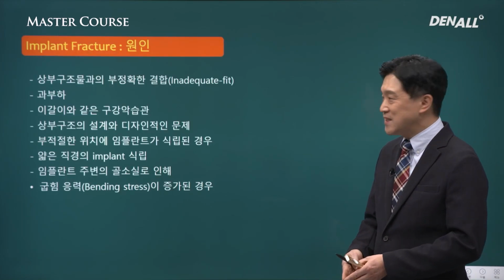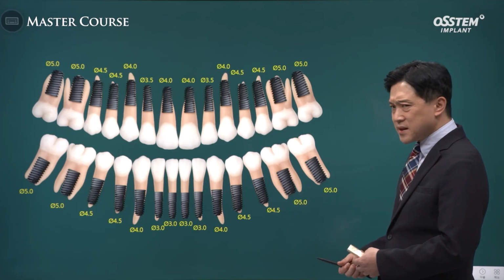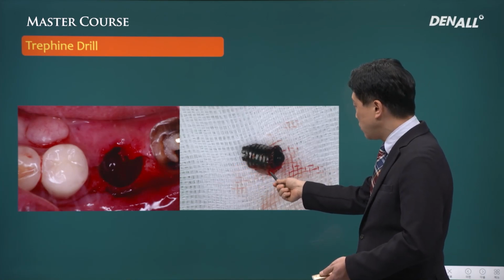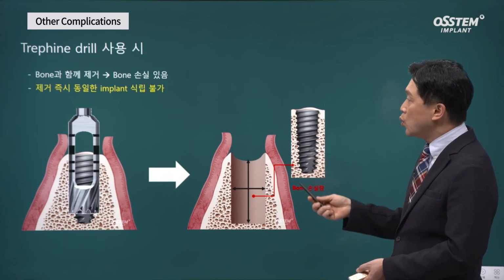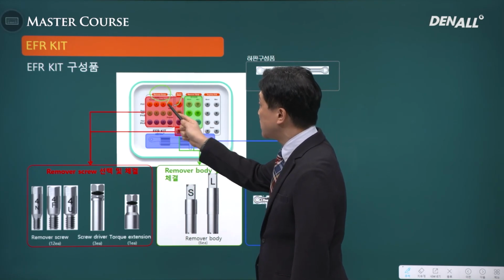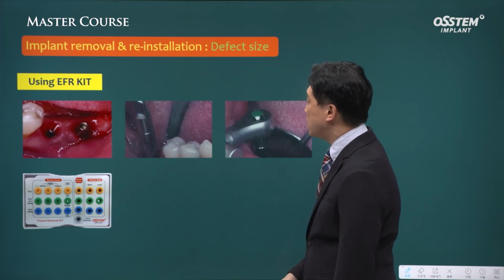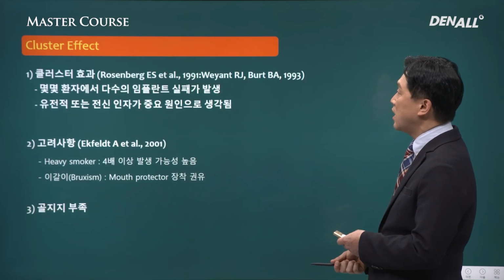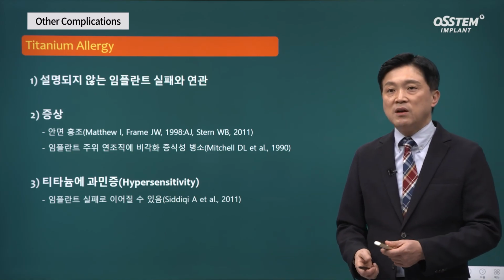Master Course - Otras Complicaciones